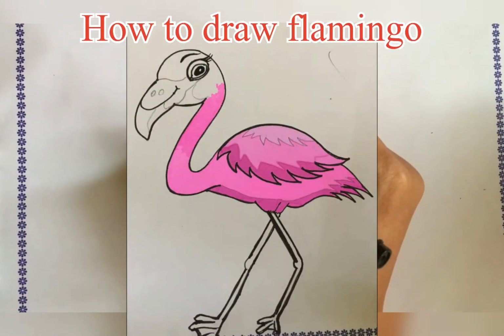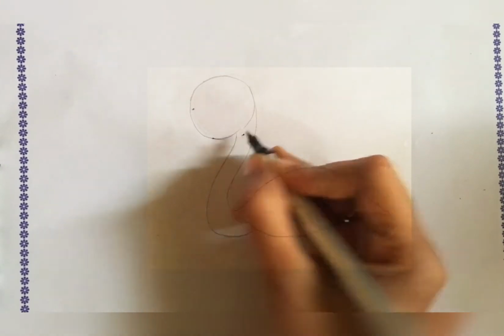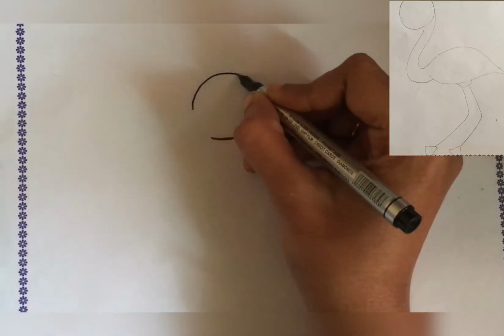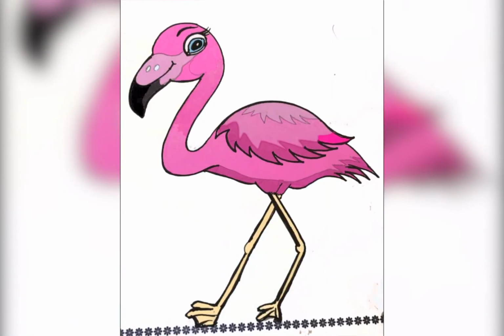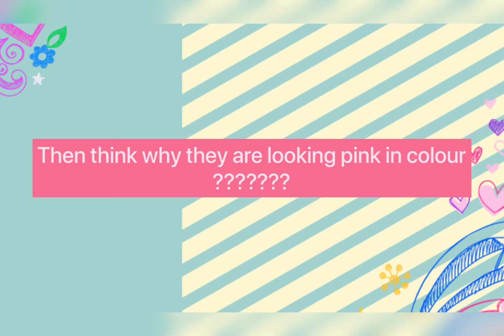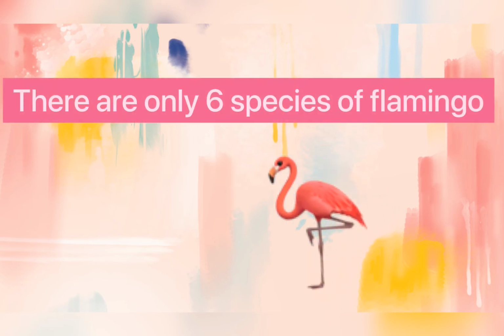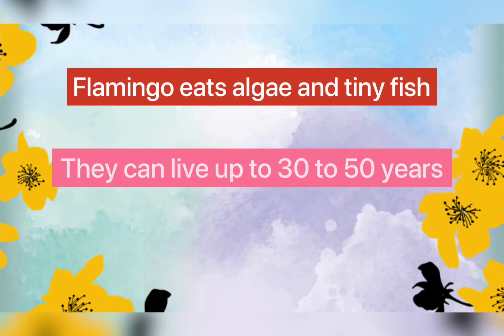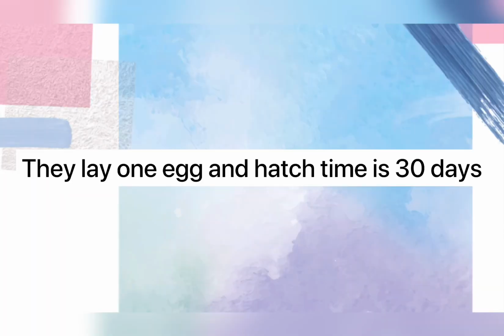How to draw flamingo and interesting facts of flamingo|step by step vocal instructions in english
Little genius art channel teaches basic drawings and little information about that drawing.so you can learn drawing and science facts/information about that drawing.
How to draw flamingo and interesting facts of flamingo step by step vocal instructions for drawing in english.
Keep practice drawing.enjoy your drawings and learning.